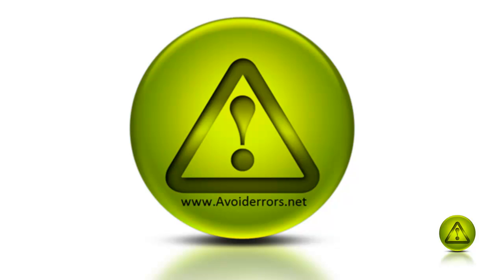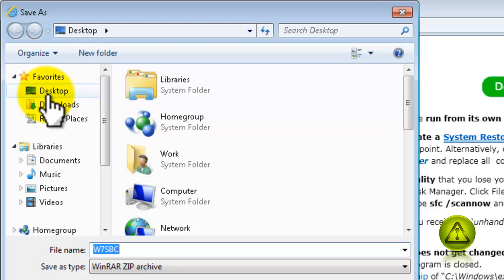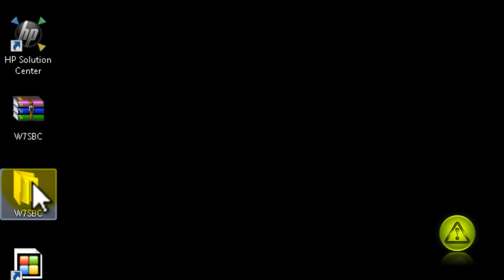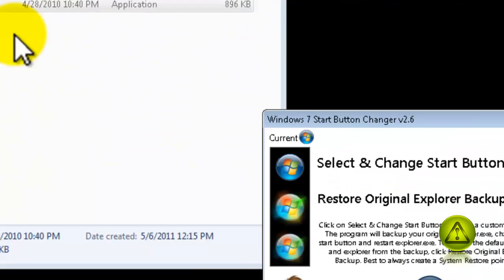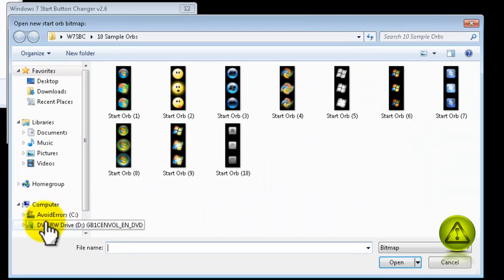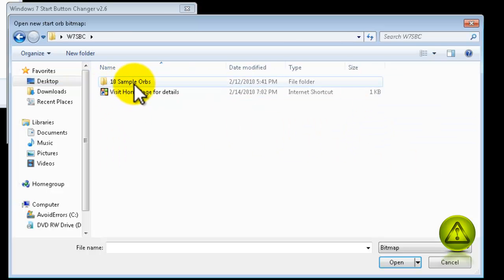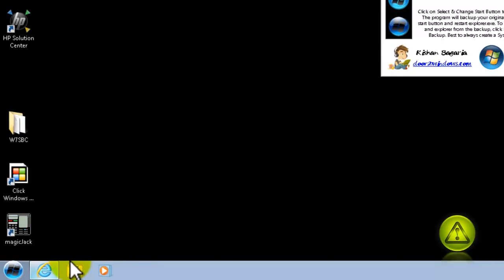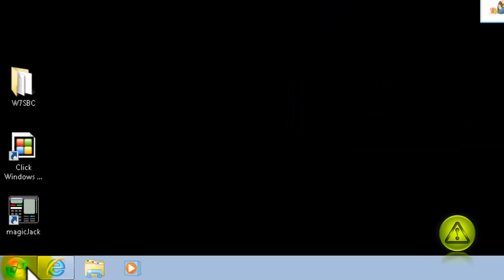Customize The Windows 7 Start Orb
This freeware portable app allows you change the Windows 7 Start Orb or Start Button easily.